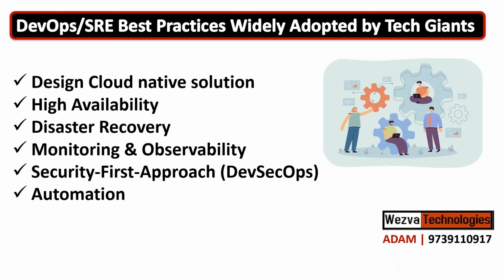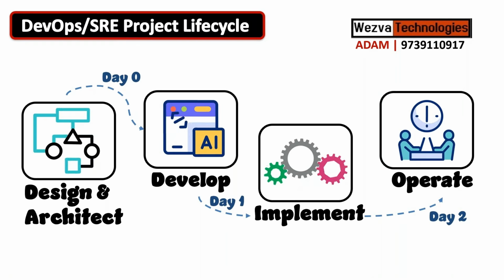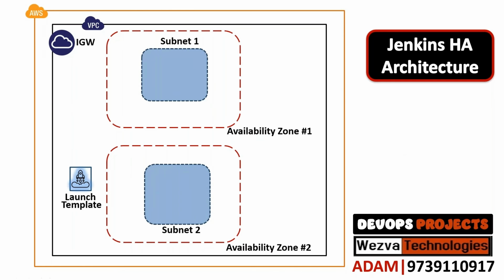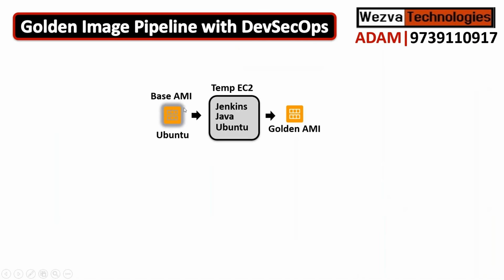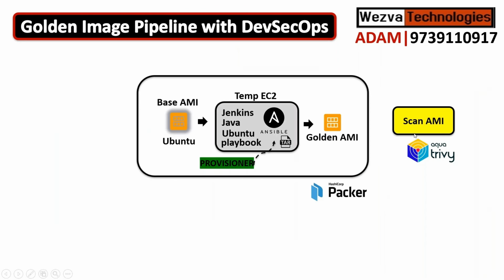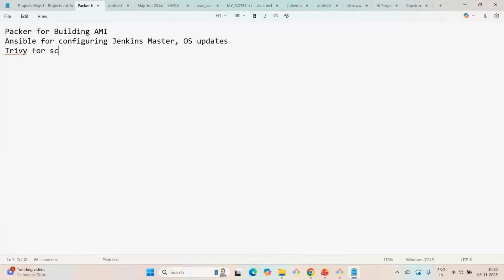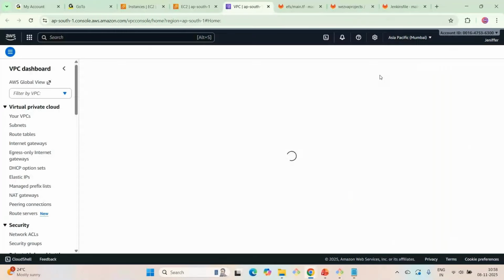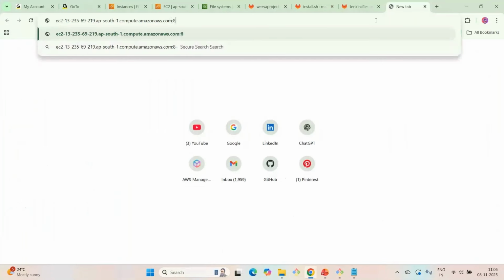Inside DevOps : How Fintech & Product Giants Architect Their Projects ¦ Part-I ¦ 📞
Unlock the power of AI-integrated DevOps with our immersive bootcamp designed for serious tech professionals. Led by a seasoned DevOps, SRE, and Cloud expert with 19+ years of industry experience, this program blends cutting-edge tools, real-time projects, and production-grade best practices.

🔧 What You’ll Learn :
- End-to-end DevOps workflows powered by AI
- Hands-on with Docker, Kubernetes, GitLab, Jenkins, Terraform & more
- Real-world scenarios from Banking, Finance & Telecom
- Interview prep, career guidance, and placement support

🎯 Why Join?
- 5 Capstone Projects
- 50+ Real-Time Projects
- 98% Placement Success

Whether you're upskilling or launching your tech career, this bootcamp delivers the depth, clarity, and confidence you need to thrive.